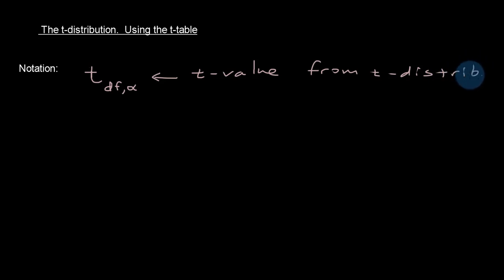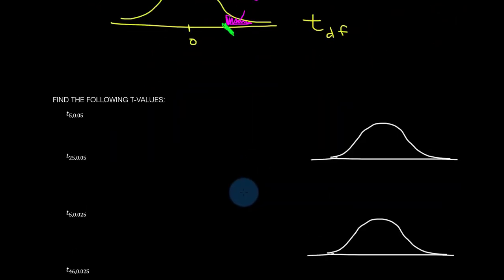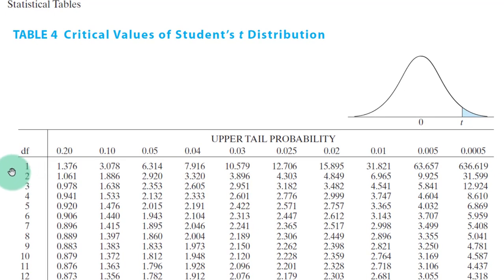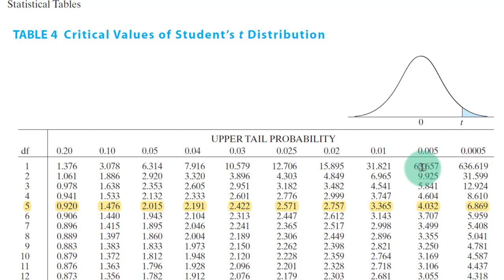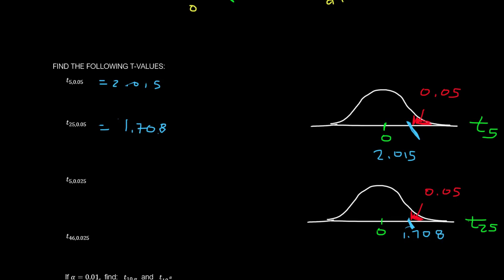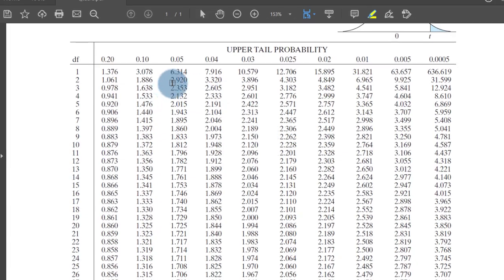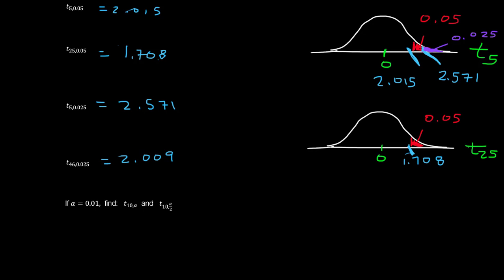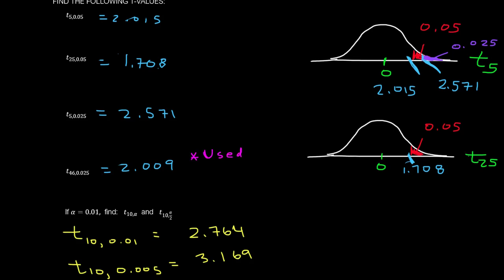PART 2: Using the t-table (Examples STAT 109)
PART 2:  Examples of using the t-table